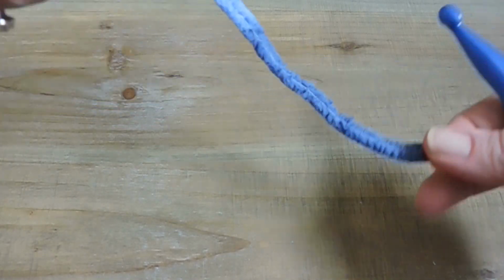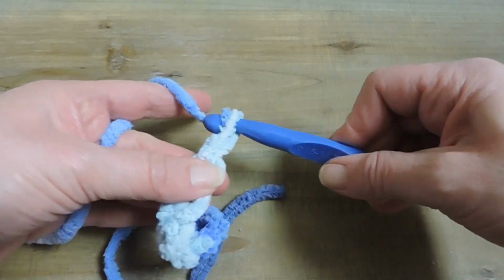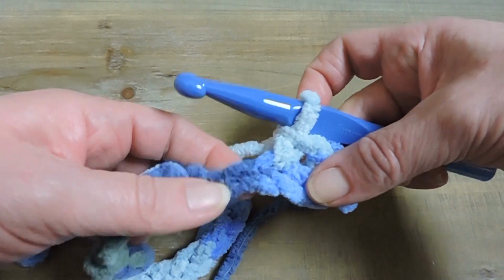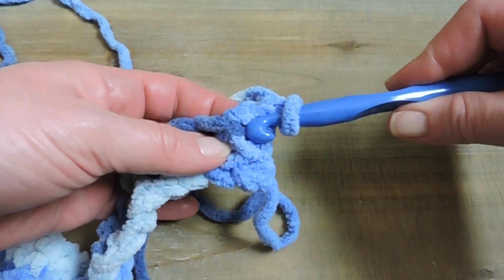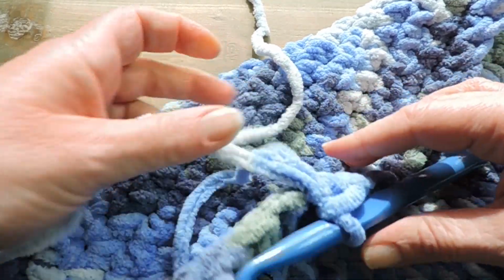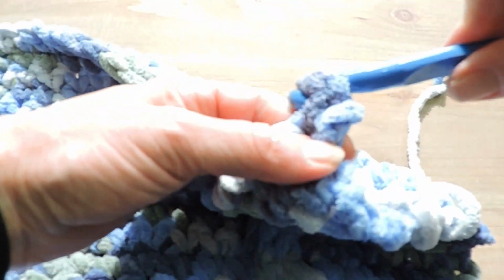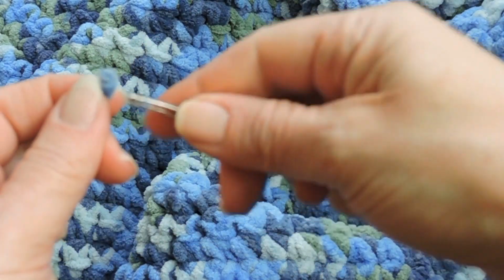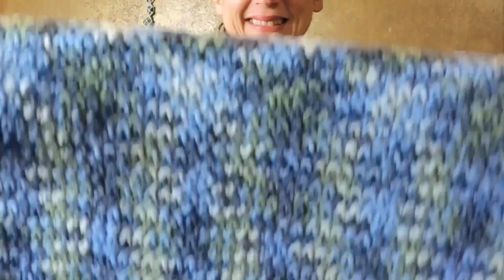How to crochet a baby blanket 👶 Easy crochet baby blanket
Do you have Attention Deficit Hyperactivity Disorder (ADHD) and you're looking for a new hobby? Why not try crafting an easy baby blanket as a fun and calming activity? Crocheting can be a helpful activity for individuals with ADHD (Attention Deficit Hyperactivity Disorder) because it can provide a calming effect and a sense of focus. The repetitive motions involved in crocheting can help to soothe the mind and reduce restlessness and distractibility of someone with ADHD.

The items you will need to complete this project are as follows:
*Bernat Blanket Big Ball Yarn (You will need at least 2 skeins depending on the size you are making your blanket.)
Yarn description: gauge #6 super bulky yarn 220yard ball size
*P size Crochet hook
*Darning needle
*Scissors